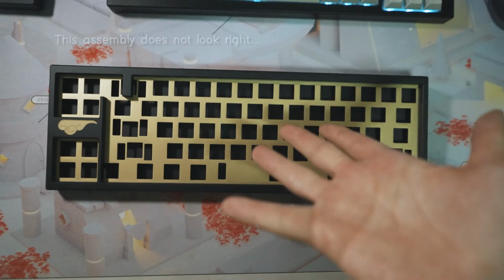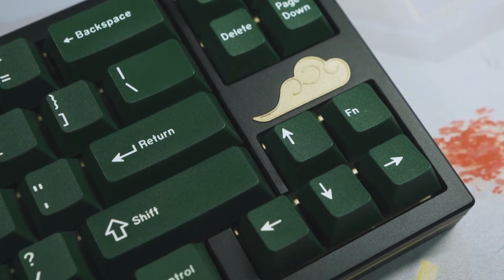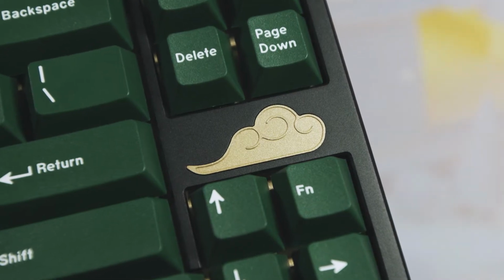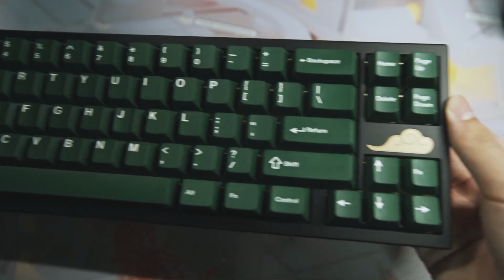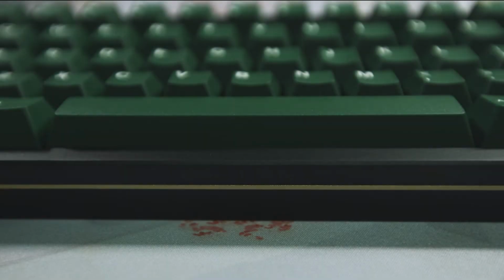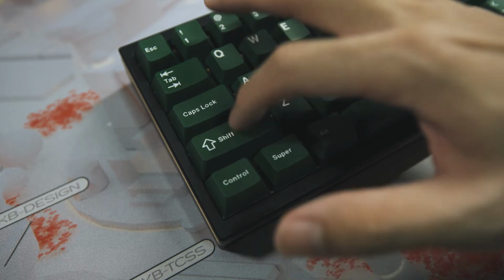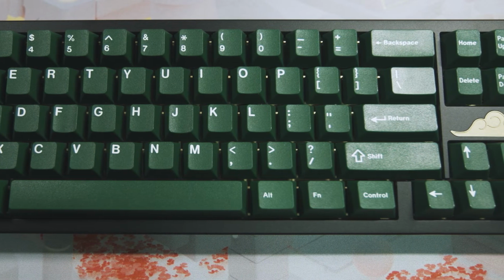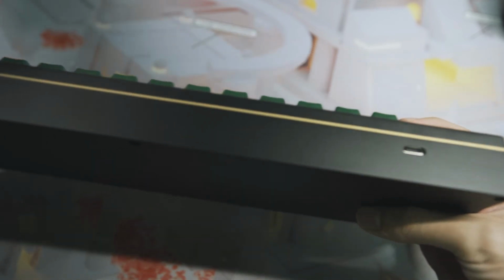This keyboard should not be this cheap!! | Aozora by Salmon Cat Studio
Buyers from Asia got their purchase early due to a miscommunication between the factory and the guys at Salmon Cat. So the packaging and QC could have been better? Just glad that my set didn't have that many issues. This is a board that definitely punches above its class. How much would you have paid for the Aozora? Definitely not $200 in 2022 for sure.

### Keyboard Specs ###
Board: Aozora (Sumi)
Keycaps: GMK Nuclear Data
Plate: Brass
Switch: Gateron Ink Blacks
Stabilizers: Durocks